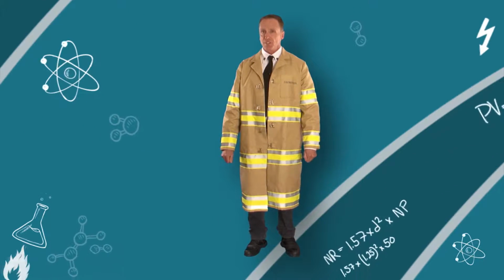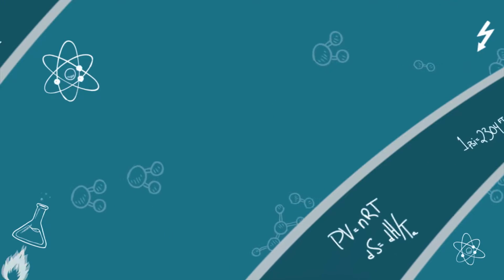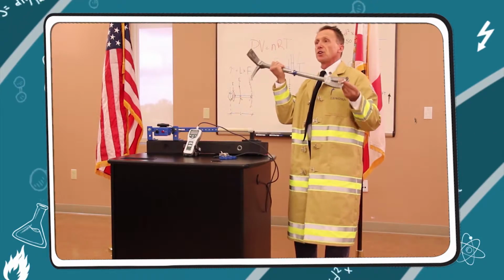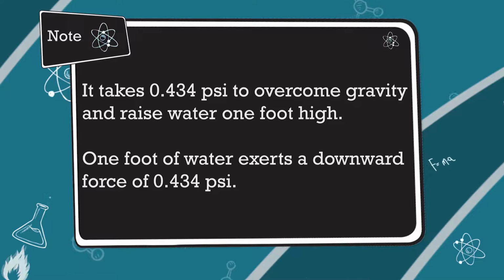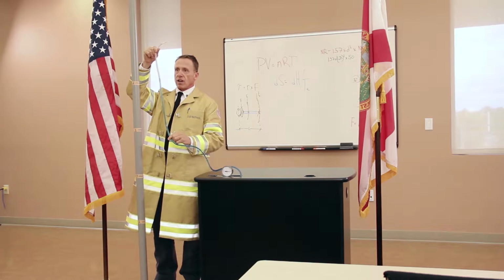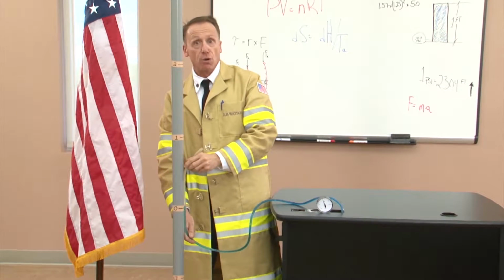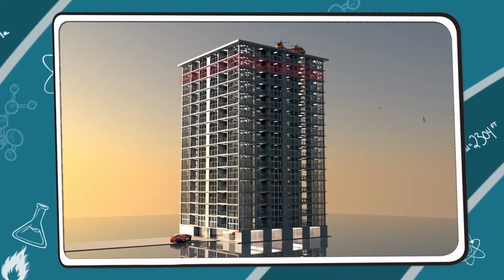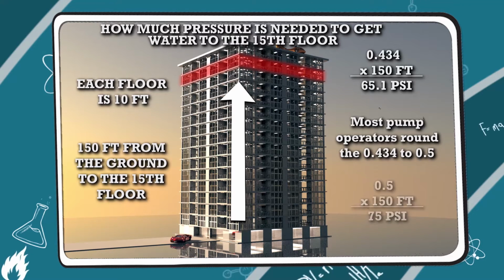PEP Watson Science of Firefighting library sample